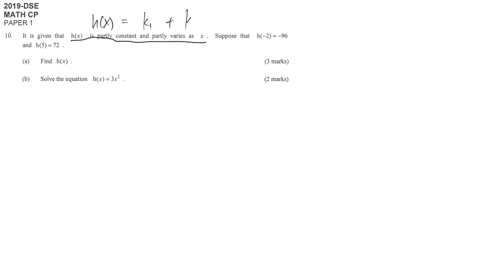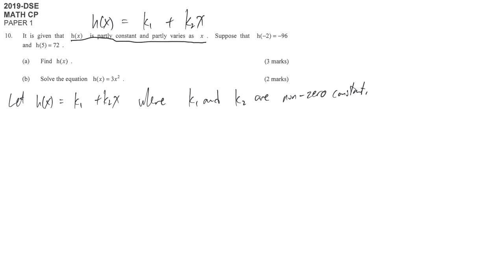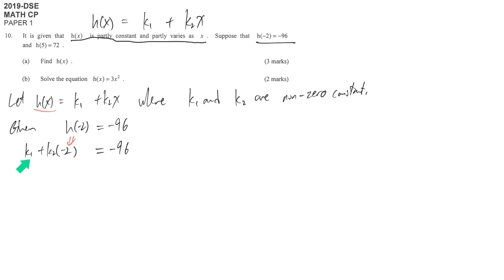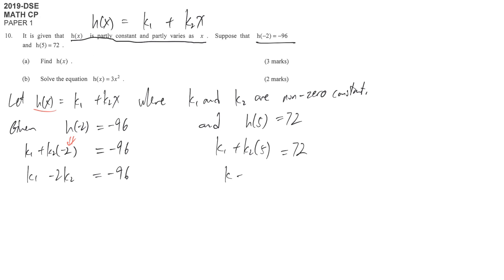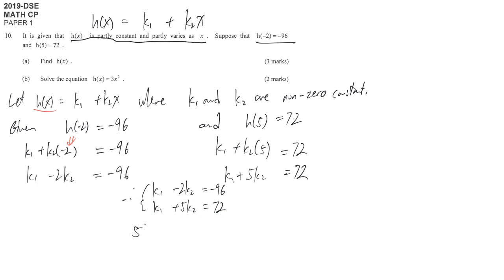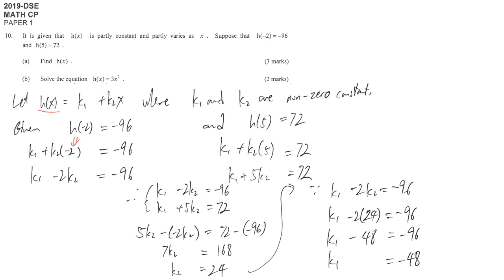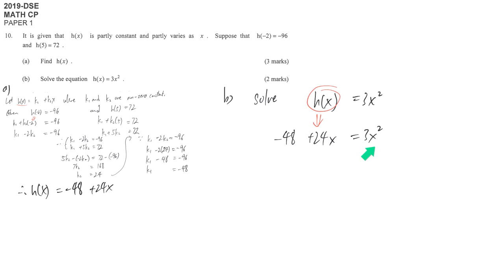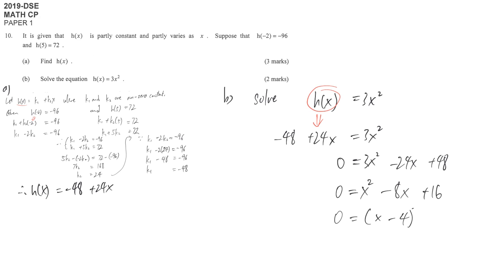DSE maths core 2019 paper1 #10 variation quadratic equation